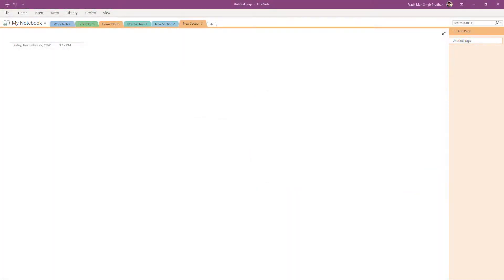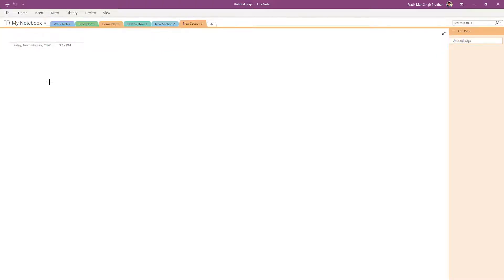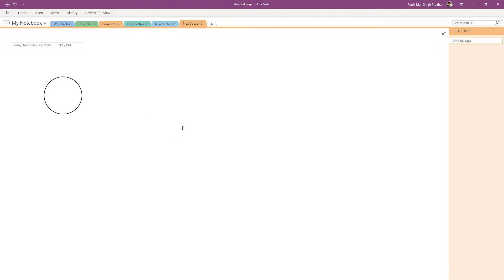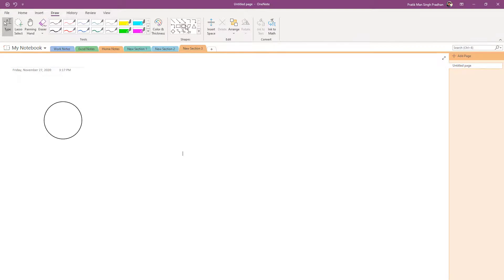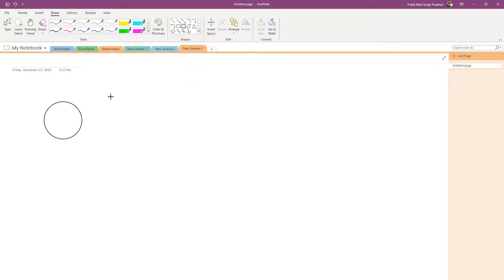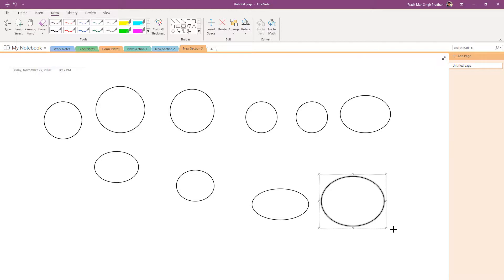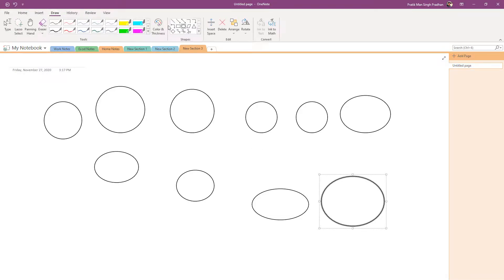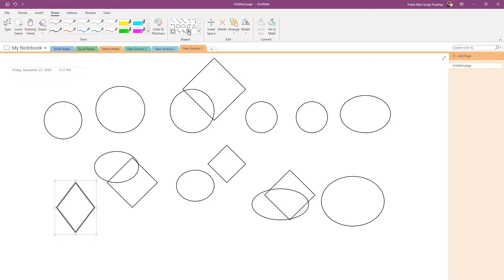MS OneNote Tutorial - Lesson 57 - Lock Drawing Mode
In this tutorial, we will be discussing about Lock Drawing Mode in MS OneNote.